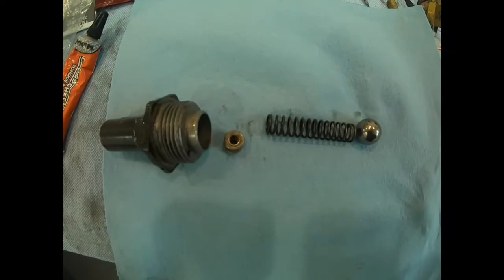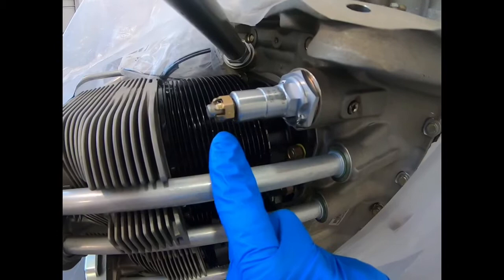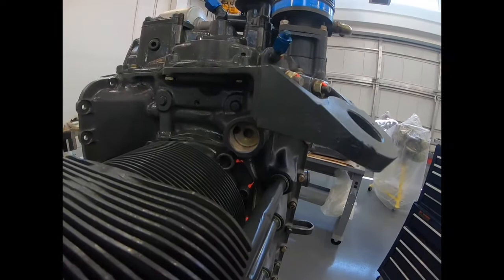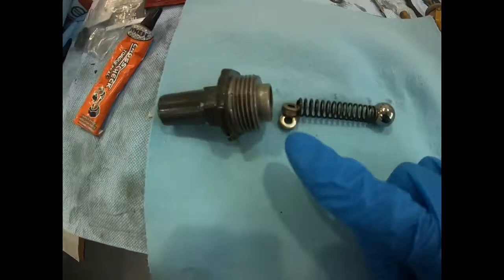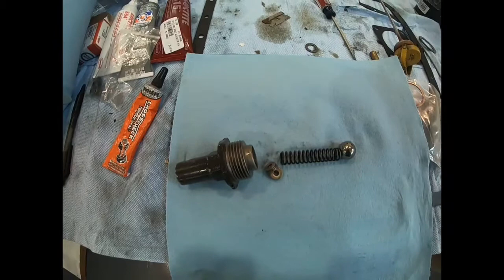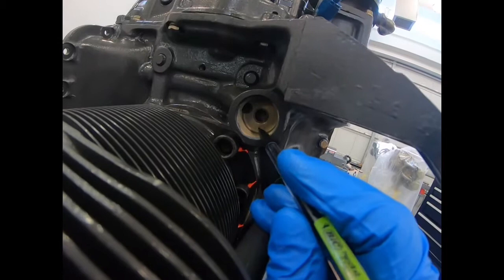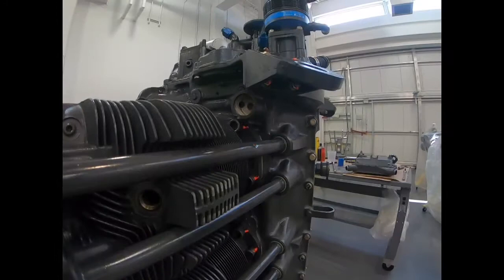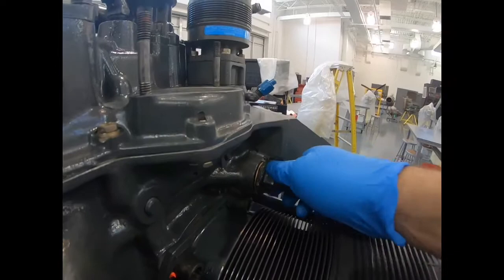Operation of the Lycoming O-540 oil pressure relief valve and its installation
Installation of the Lycoming O-540 oil pressure relief valve and a brief description of its operation.